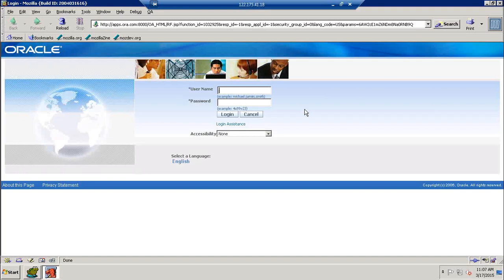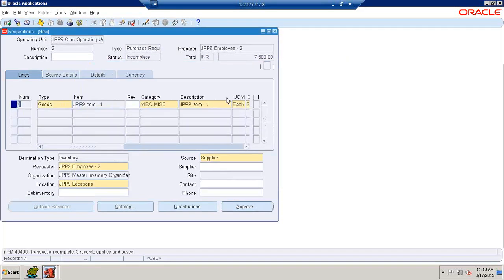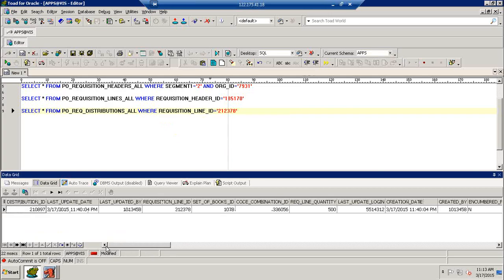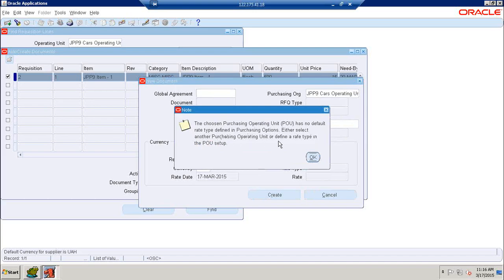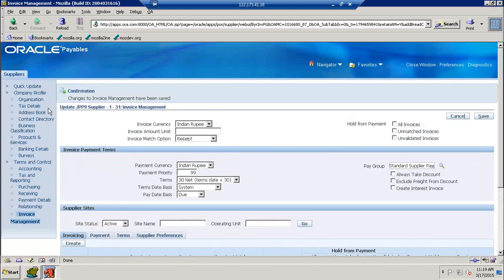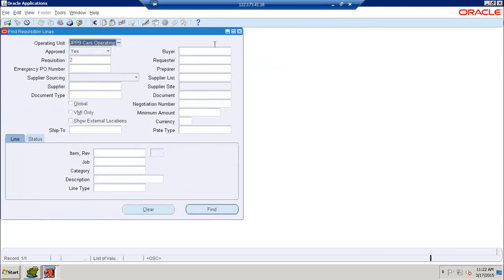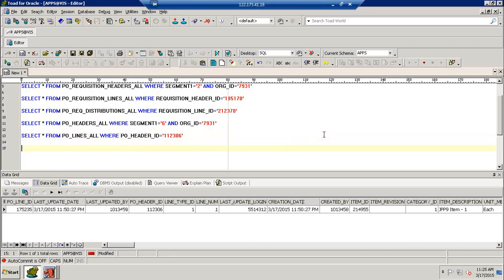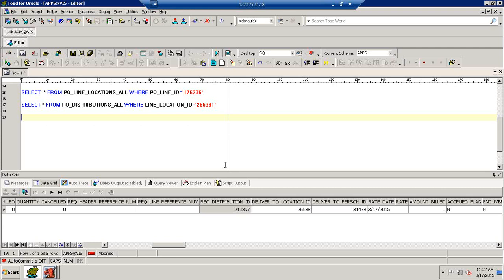Class - 138 || Create a EMERGENCY PO || Purchasing ||Oracle Apps R12 Techno Functional|| NaaGuru.com